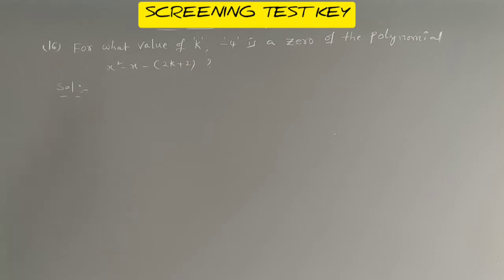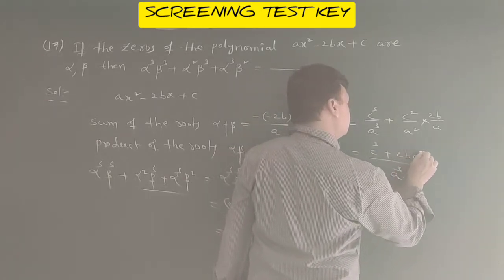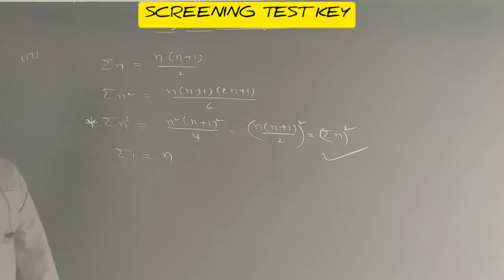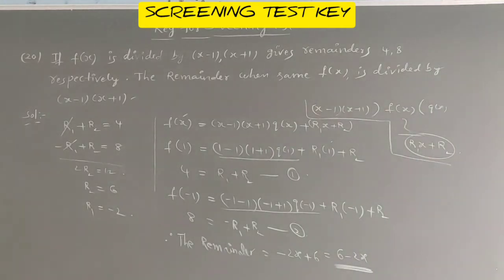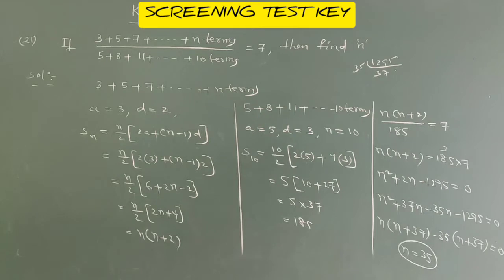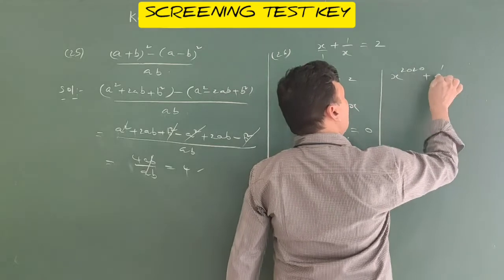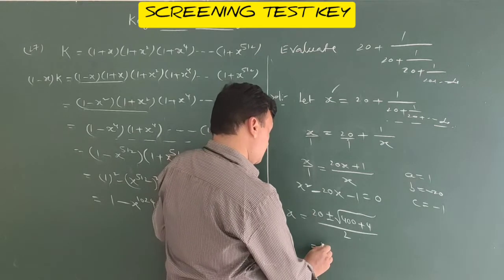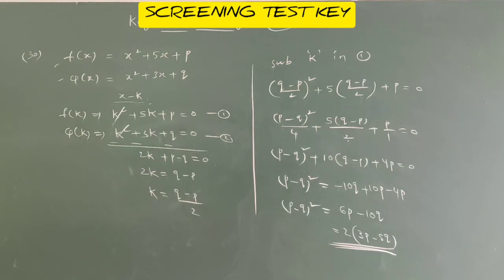SCREENING TEST KEY (VIII)